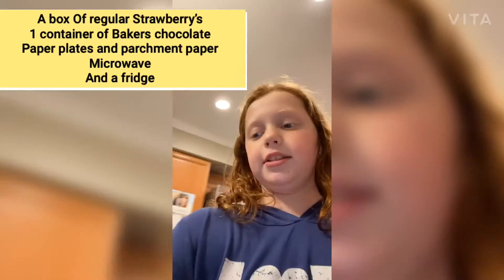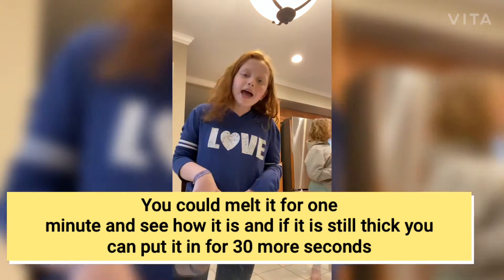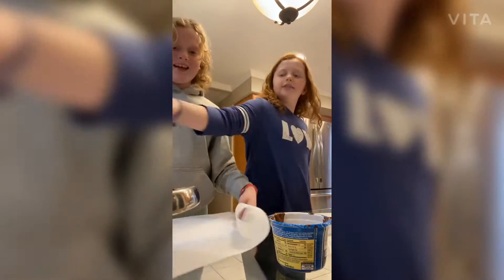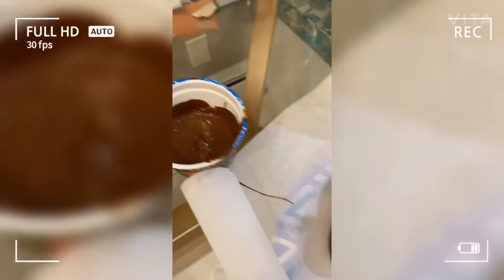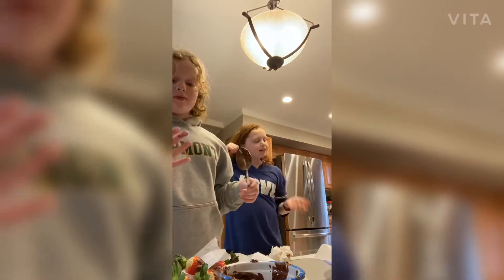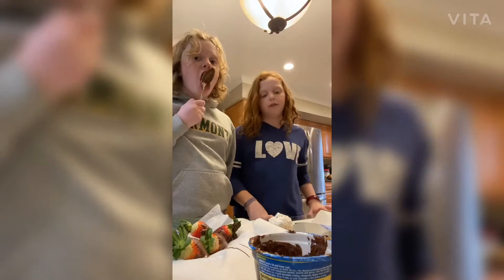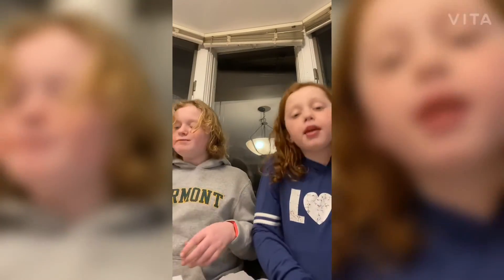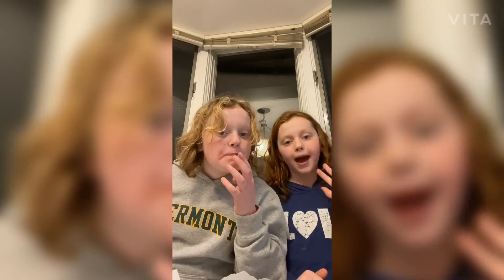𝐇𝐨𝐰 𝐓𝐨 𝐌𝐚𝐤𝐞 𝐂𝐡𝐨𝐜𝐨𝐥𝐚𝐭𝐞 𝐂𝐨𝐯𝐞𝐫𝐞𝐝 𝐒𝐭𝐫𝐚𝐰𝐛𝐞𝐫𝐫𝐲𝐬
𝐖𝐞 𝐦𝐚𝐝𝐞 𝐜𝐡𝐨𝐜𝐨𝐥𝐚𝐭𝐞 𝐜𝐨𝐯𝐰𝐫𝐞𝐝 𝐬𝐭𝐫𝐚𝐰𝐛𝐞𝐫𝐫𝐲𝐬 𝐚𝐧𝐝 𝐤𝐧𝐢𝐰 𝐲𝐨𝐮 𝐤𝐧𝐨𝐰 𝐡𝐨𝐰 𝐭𝐨
𝐇𝐨𝐩𝐞 𝐭𝐨𝐮 𝐞𝐧𝐣𝐨𝐲